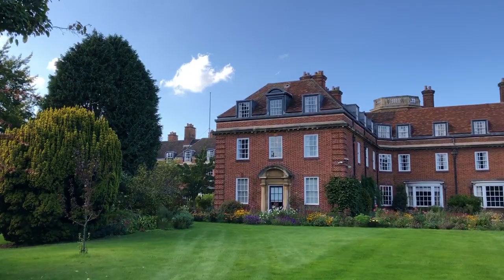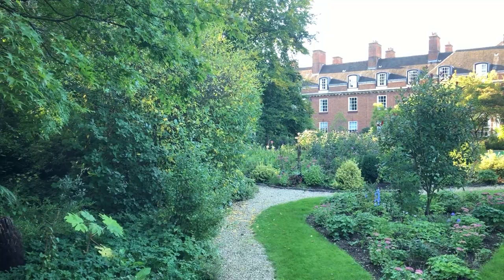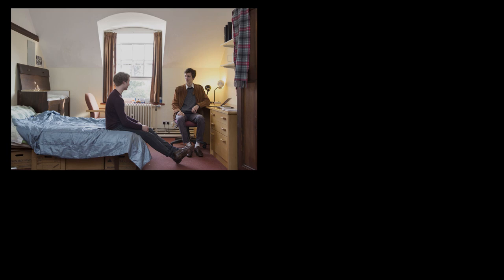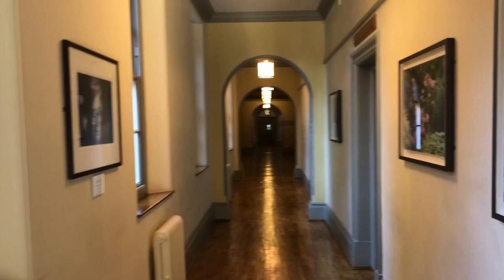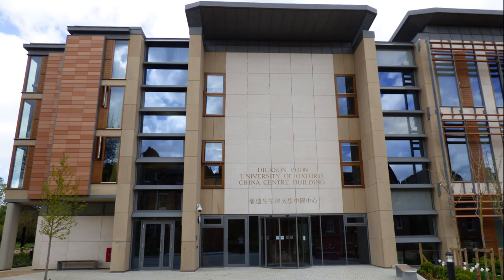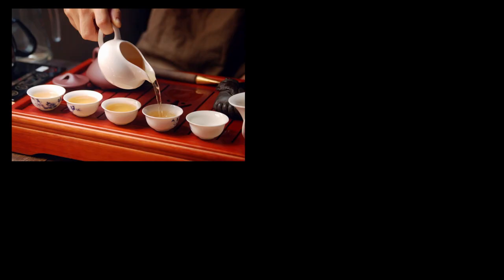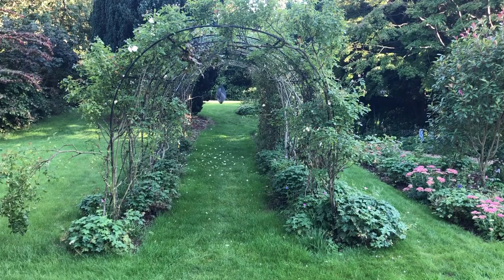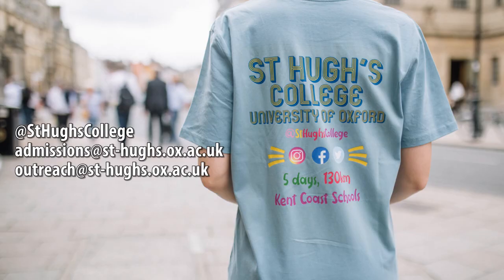St Hugh's College: Key Facts